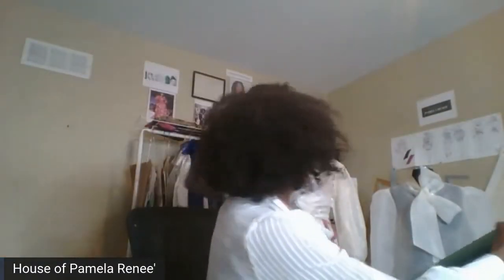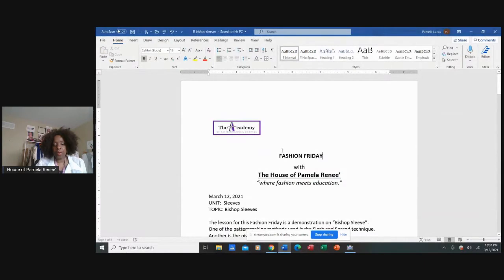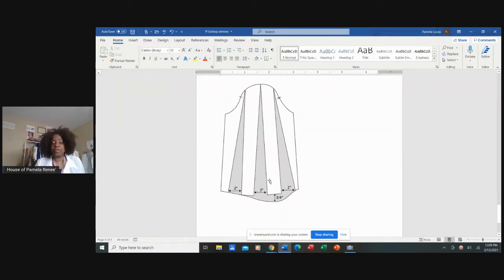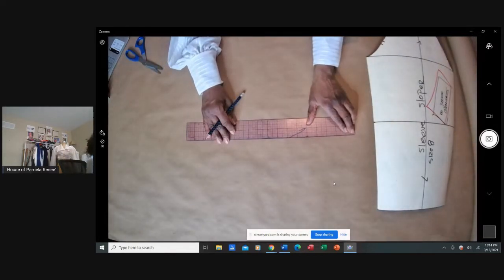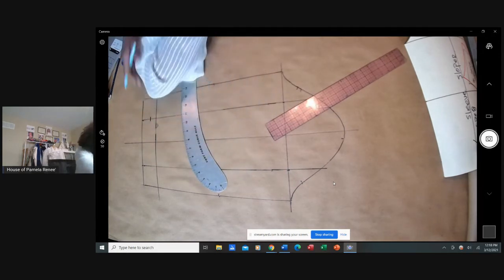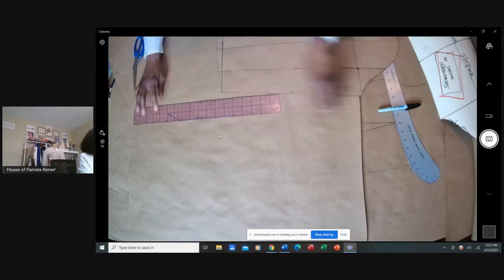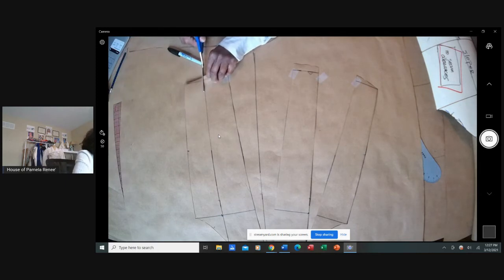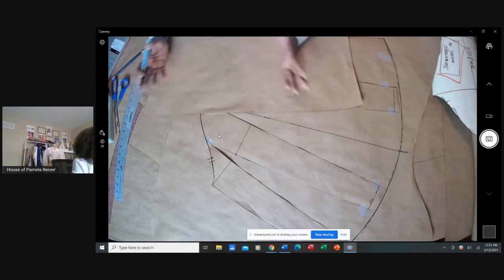DRAFTING A BISHOP SLEEVE: Fashion Fridays with the House of Pamela Renee'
The Beloved Bishop Sleeves! Using the flat patternmaking method, Ms. Lucas demonstrates how to draft a bishop sleeve from the basic sleeve sloper. Join us, and be a life time learner!